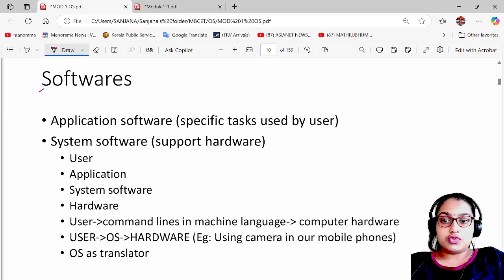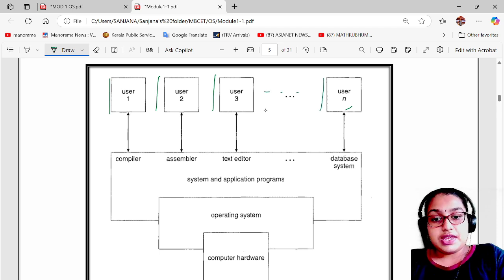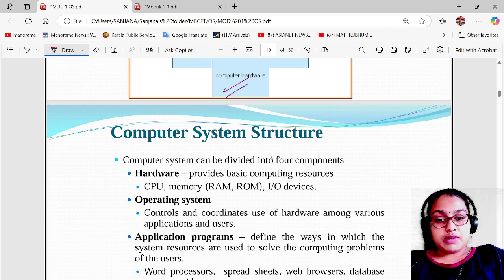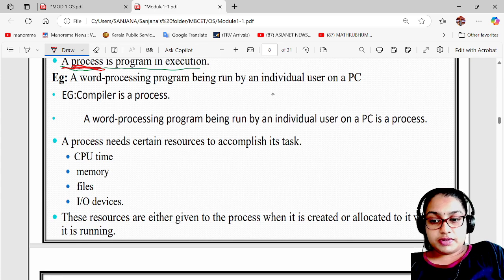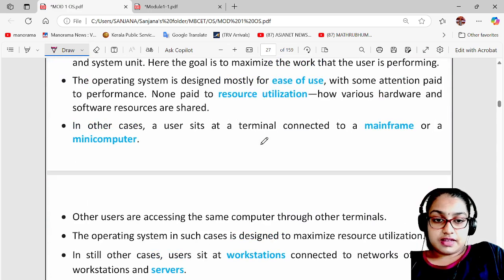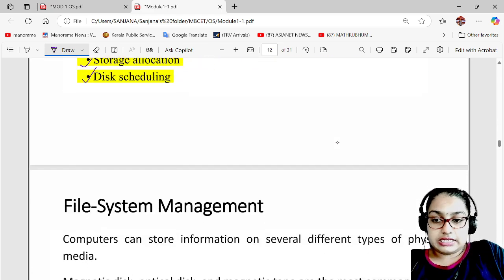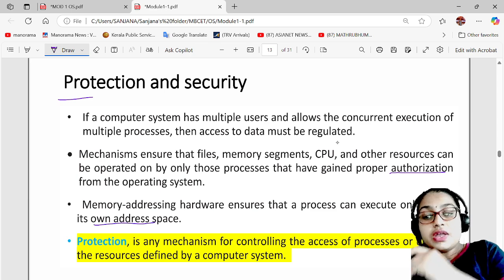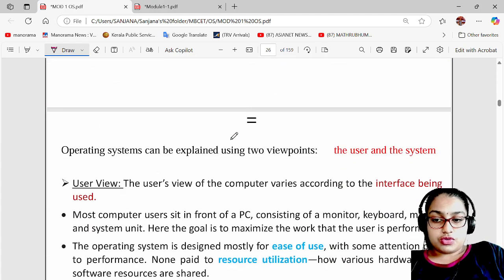Introduction to OS | Module 1 | Part 1 | KTU | MBCET | Operating Systems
Google Class Code:
2ub7rscp

This video contains Module 1 of Operating Systems .
Topics included in this video are:
1. Introduction to operating systems
2. Goals of OS
3. Functions of OS
4. Process Management
5. Memory Management
6. Storage Management
7. File Management
8. Protection and Security

Timestamps
0:00 Introduction
0:39 Operating System
4:08 Goals of OS
7:03 Functions of OS
7:27 Process Management
11:22 Memory Management
13:45 Storage Management
14:28 File Management
16:29 Protection and Security
19:33 What in Next video?